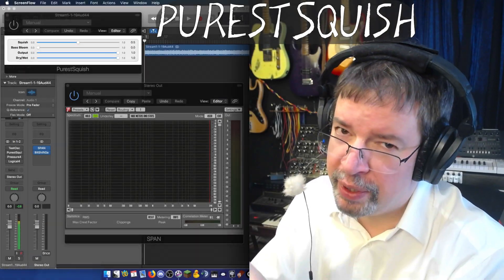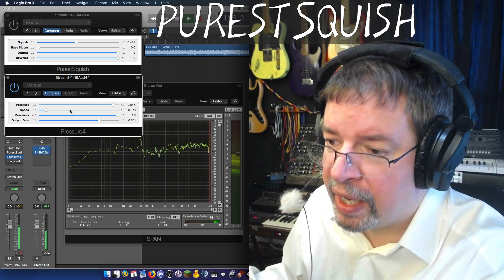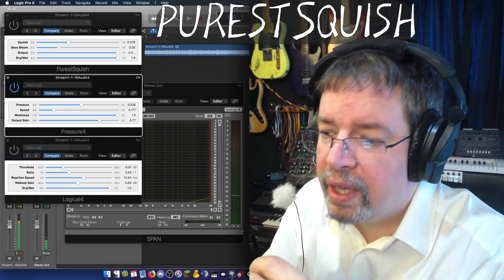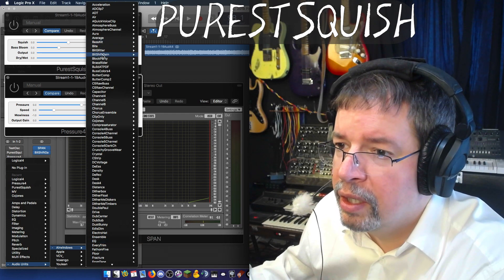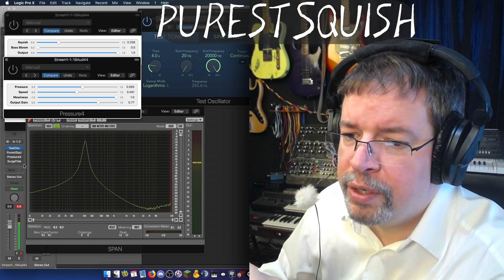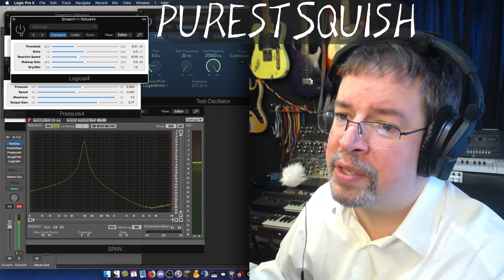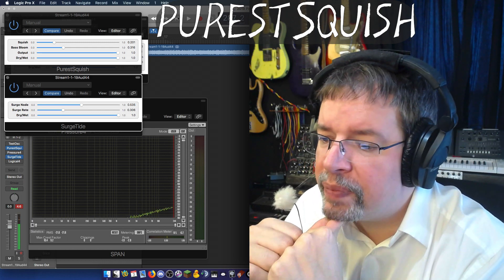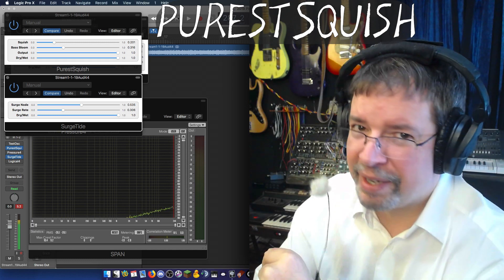Airwindows PurestSquish: Mac/Windows/Linux AU/VST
PurestSquish is a compressor, with its own sound. In the video I compare it to Pressure4, Logical4, and SurgeTide, and also show how it can be used in conjunction with SurgeTide (a real 'sleeper' plugin not easily understood) to produce amazingly transparent dynamics control.

I also spend some time torturing it with sine sweeps, showing how Pressure and Logical are more like 'analog emulations' and produce harmonics, while PurestSquish instead does a weird thing when you turn off and on signal generators. So if you're looking for ways to say 'this is broken forever!' watch those parts of the video :)

If this doesn't worry you, PurestSquish also has a bass bloom control that lets you pass subsonics or bass notes through uncompressed, to taste. If it does worry you, chalk it up to PurestSquish running simultaneous two-and-three-sample-interleaved compressors, much like Capacitor runs two-and-three-sample-interleaved filters, and use one of the other compressors I've put out, perhaps one of the three also featured in this video.